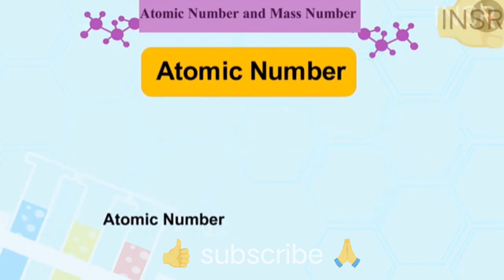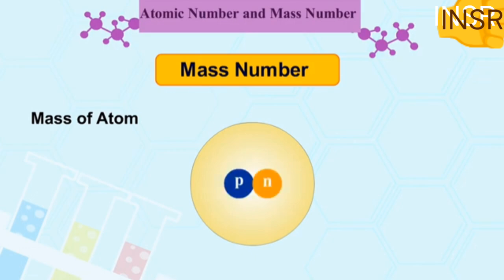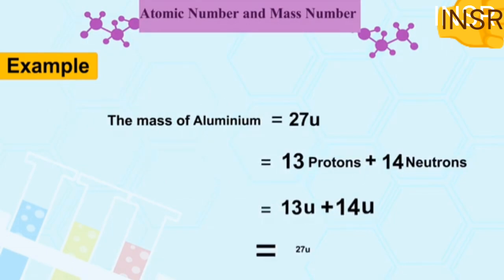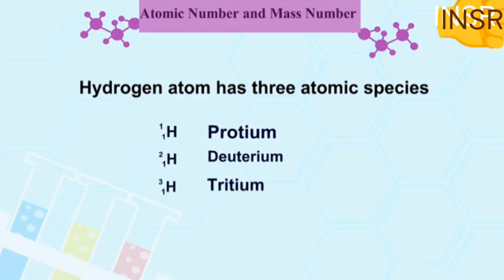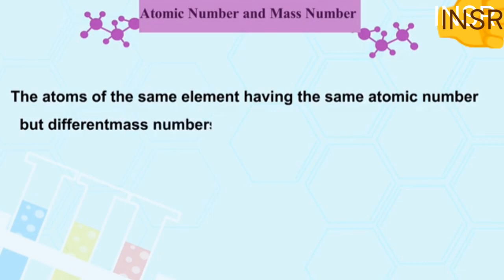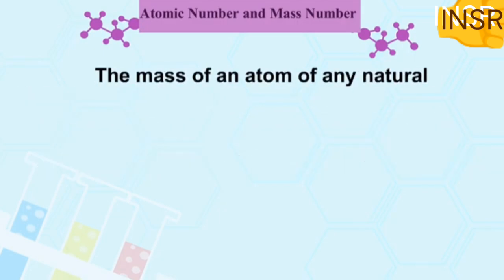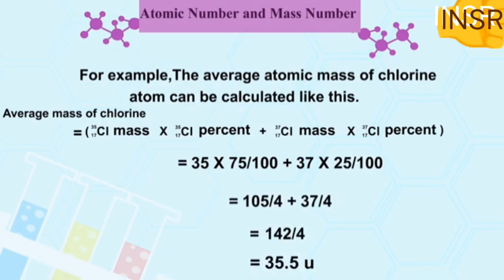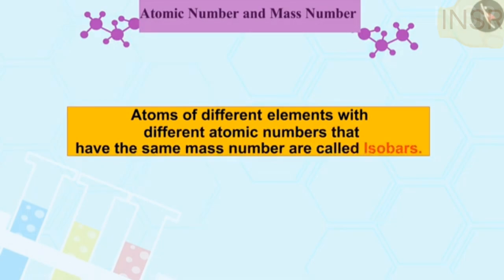ATOMIC NUMBER and MASS NUMBER